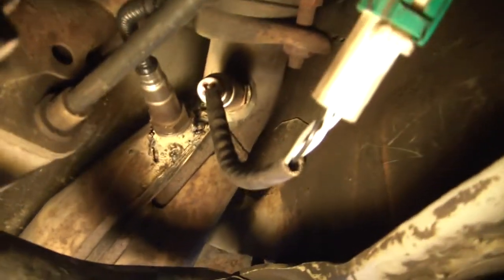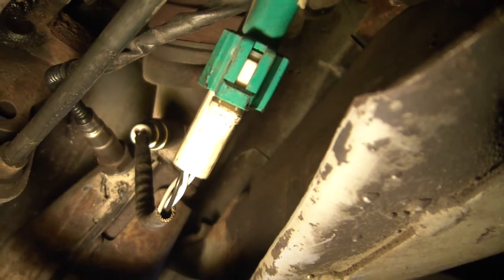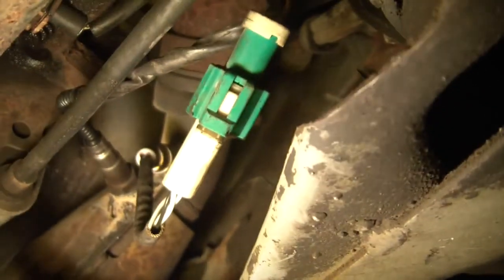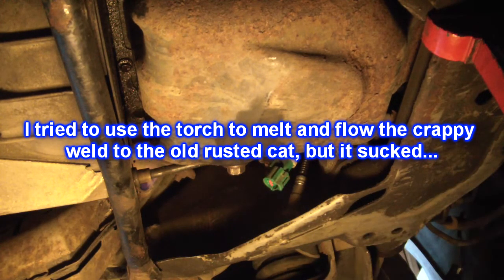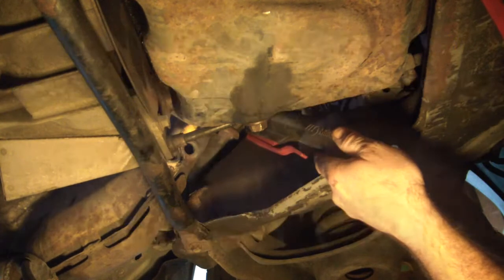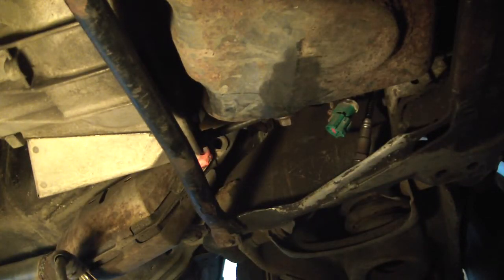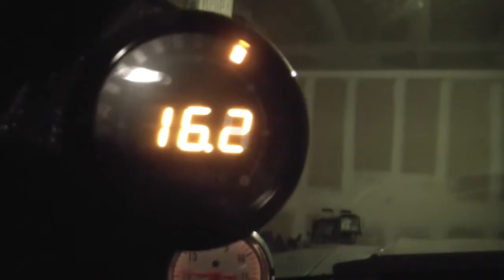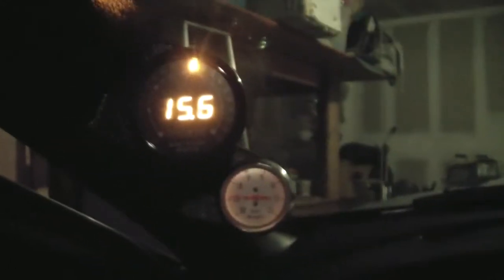Mustang GT Project - Innovate Wideband O2 install - Part 2 - Fixed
I welded on top of crappy weld on top of crappy rusted metal on the cat and seemed to get any leaks sealed.
Then I cut about 1/3" of that bung away so the tip of the sensor stuck into the stream better.

It seems to be reading ok now.

Remember this engine is completely stock.